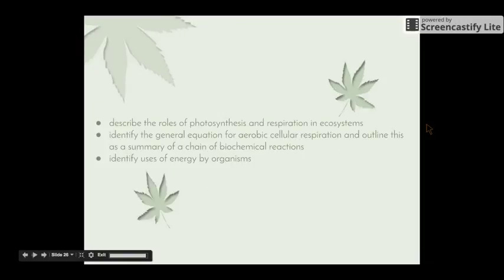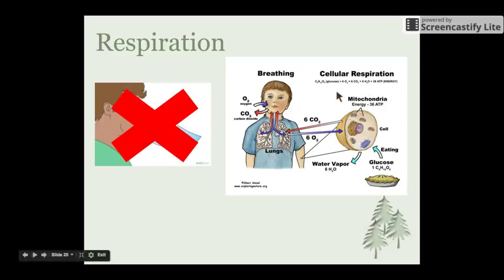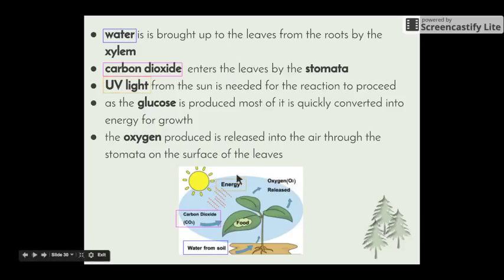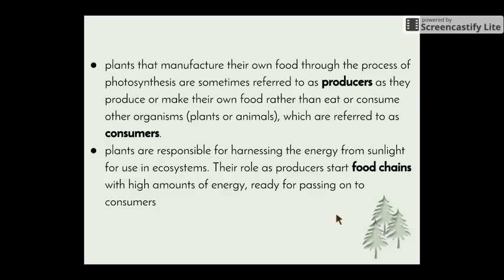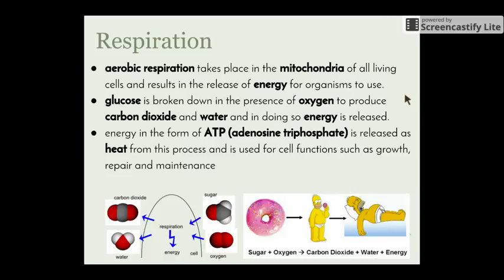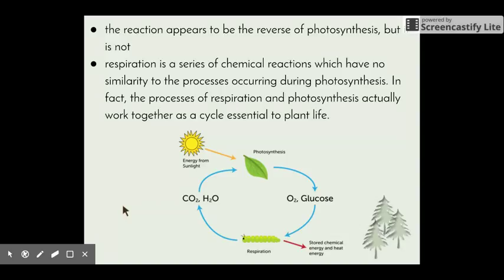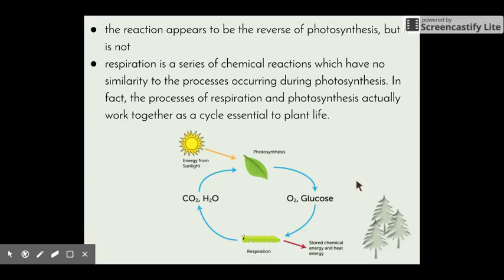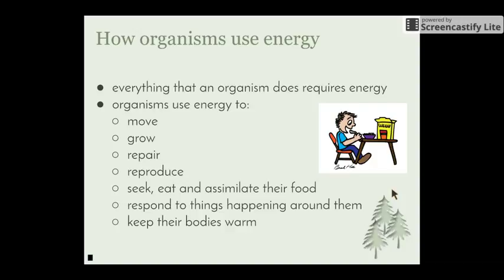A Local Ecosystem - 8.2.1. iii), iv) & v) - Photosynthesis & Respiration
This video addresses the following syllabus dot-points from 'A Local Ecosystem':

- describe the roles of photosynthesis and respiration in ecosystems
- identify uses of energy by organisms
- identify the general equation for aerobic cellular respiration and outline this as a summary of a chain of biochemical reactions